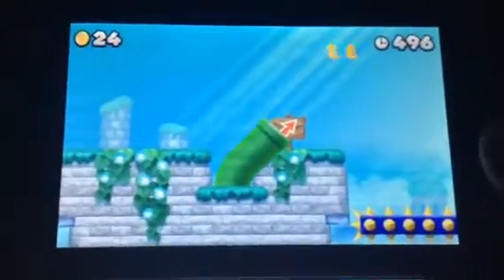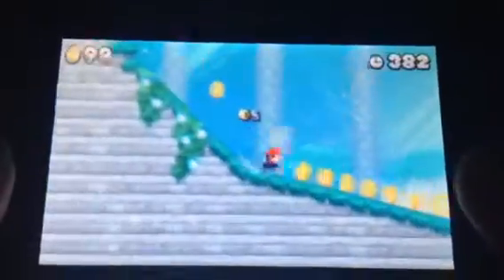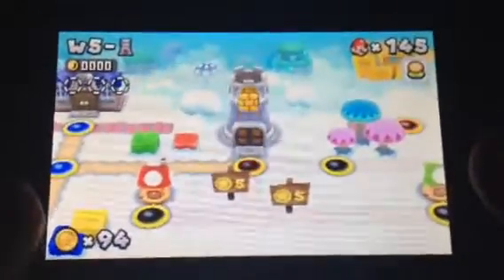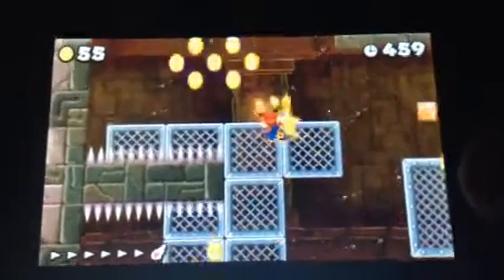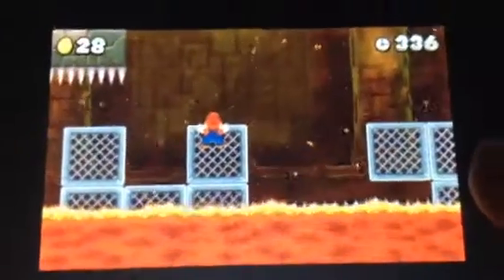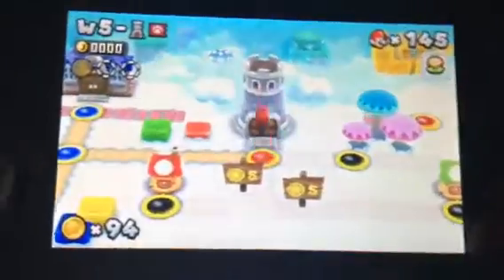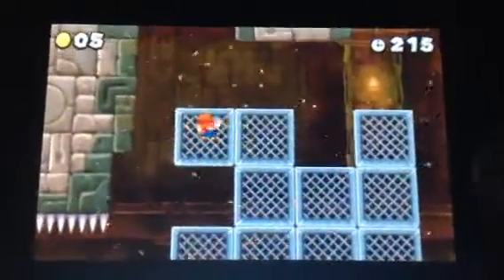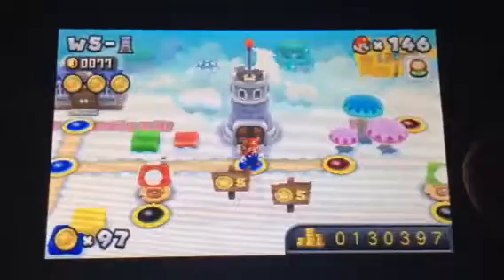New Super Mario Bros. 2 Part 10 - Random Lava Tower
The lava rises...again